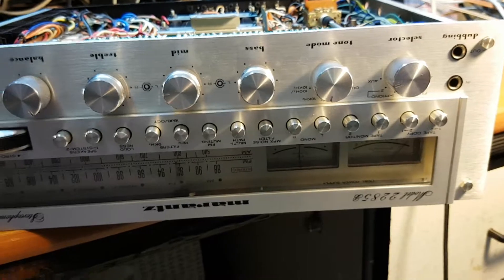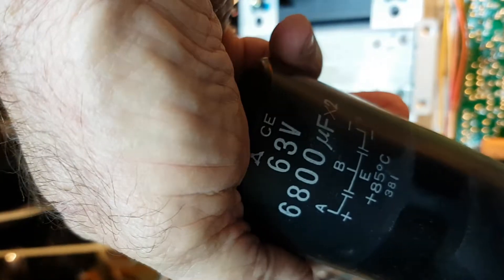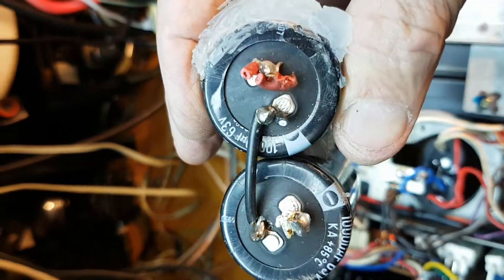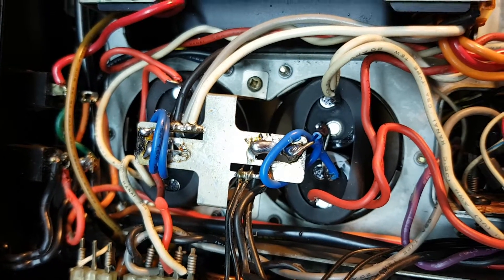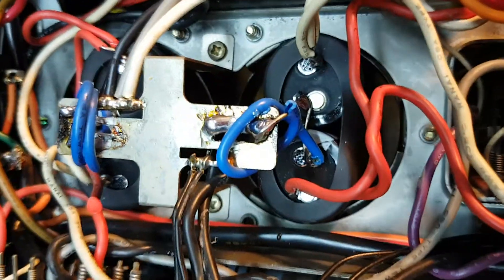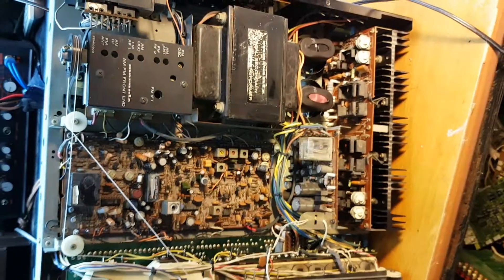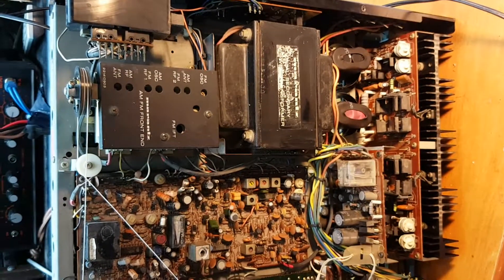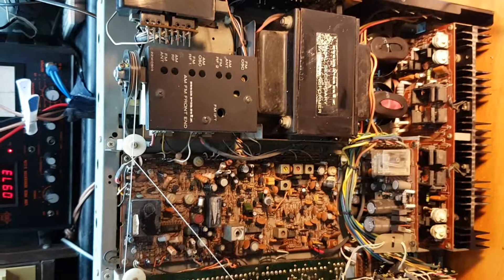MARANTZ 2285B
RND ELP682M63BA CAPACITOR HQ FOR MARANTZ 2285B